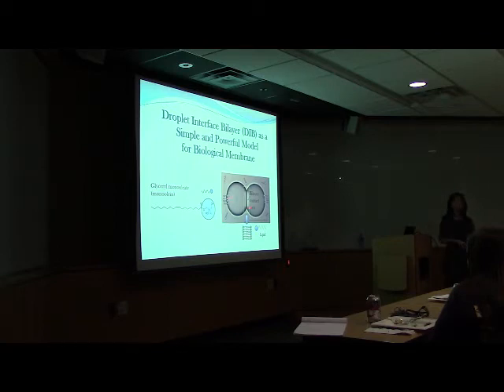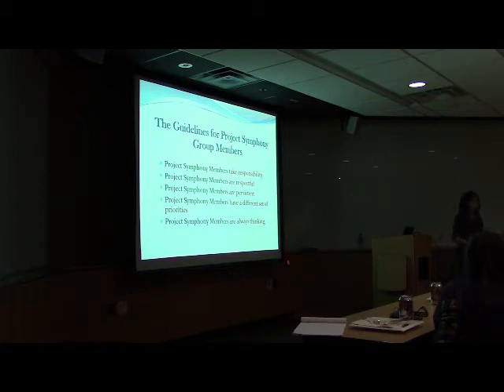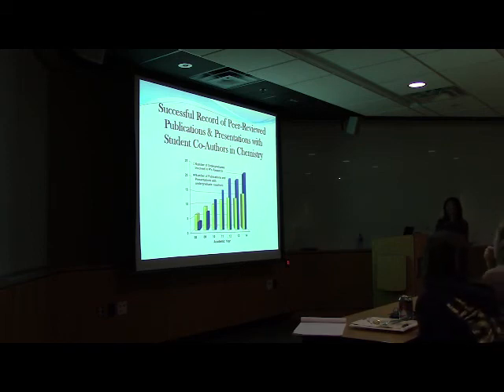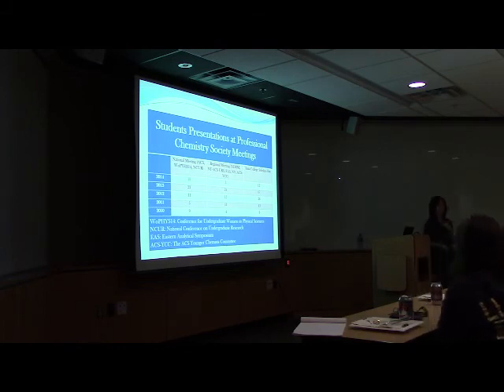CSIE|UM Session 2015 11/13 Sunghee Lee Research at a PUI